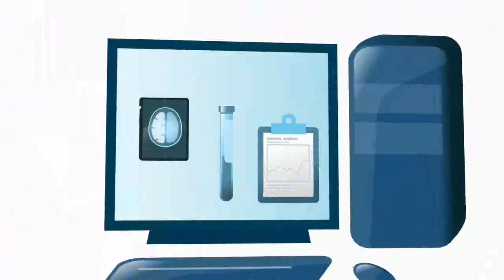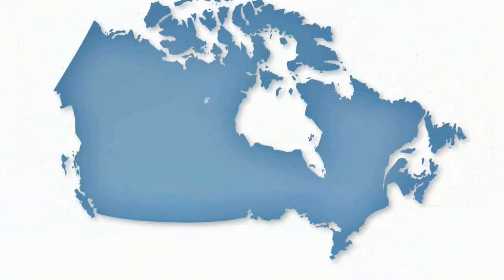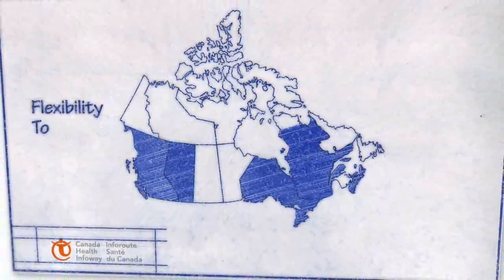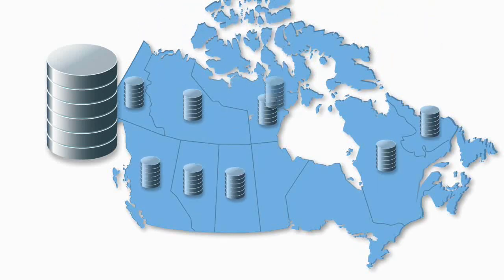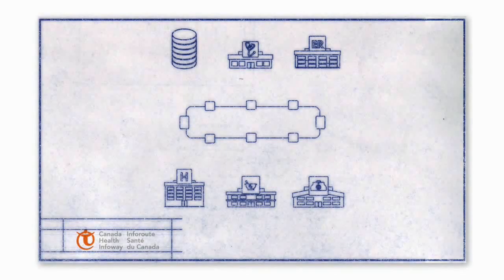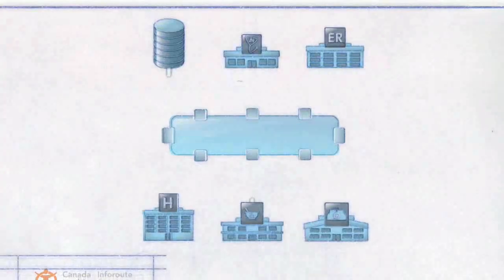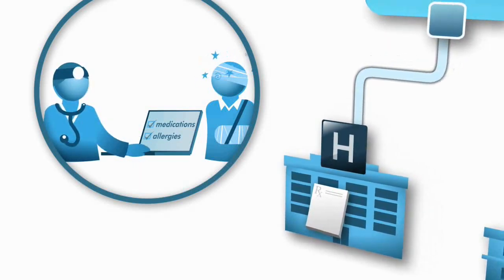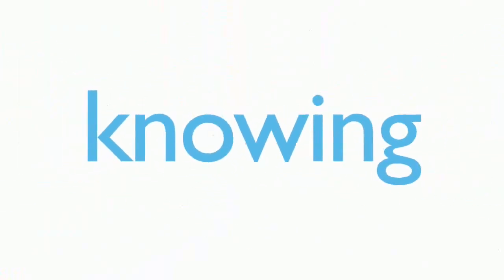The pan-Canadian EHR: The Plan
This animation describes how the pan-Canadian EHR is being developed.